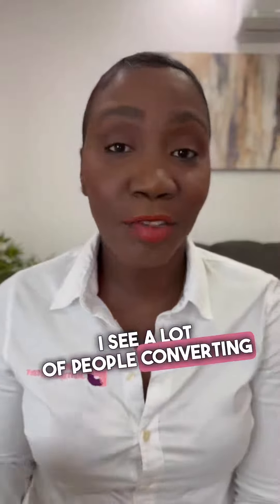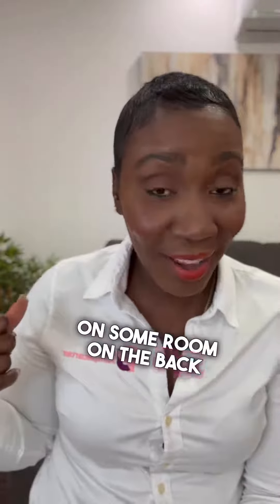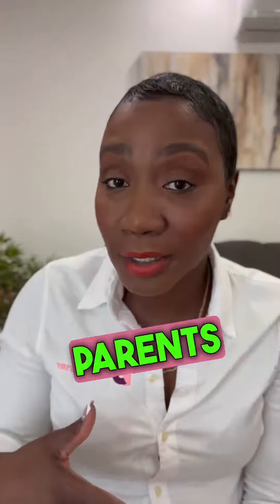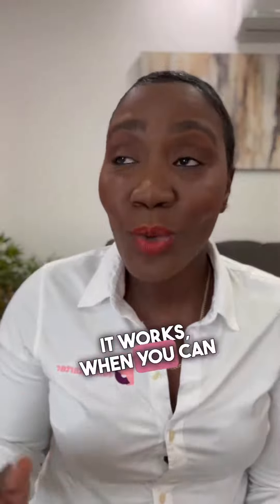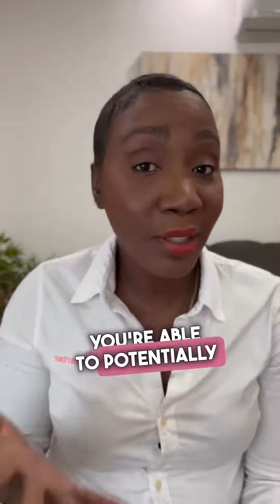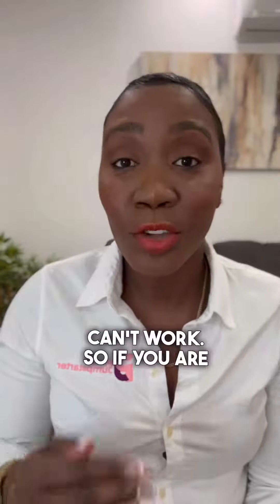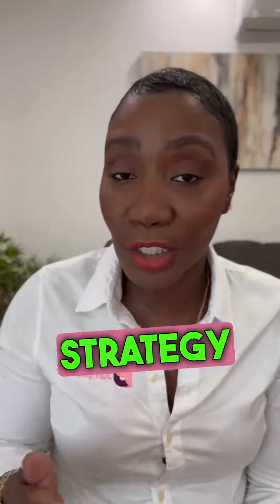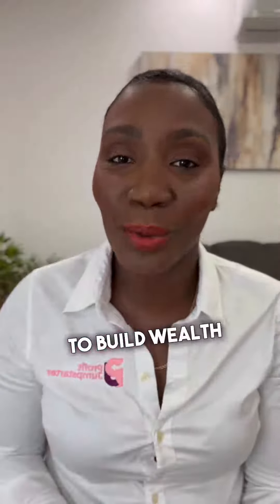Should You Be Investing In Multi-Family Homes?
There’s a growing trend now for homes that were originally single-family to be expanded officially to house multiple families.

Multi-generational families, like adult children moving in with their parents or elderly parents moving in with their grown children, are becoming more and more common.

By reimagining your investment property to accommodate multiple living spaces, you can significantly increase your rental income and maximize your returns.

This is how you can tap into the ever-growing demand for diverse housing options.

Whether it’s creating separate units or adding an additional floor, this savvy investment strategy enables you to capitalize on the potential of your property, expand your portfolio, and elevate your real estate game to new heights.

When it comes to real estate investing the opportunities are endless. Learning how converting single-family homes into multi-family dwellings can maximize returns on your real estate investment

Profit Jumpstarter's mission is "to teach you how to invest so you can turn the money you have into the money you want." This channel teaches viewers how to build wealth and take control of their personal finances and be successful investors.

ABOUT KEISHA BAILEY:
Keisha Bailey, Jamaican born living in Canada, is the industry powerhouse behind the Profit Jumpstarter brand and is an experienced Financial Strategist, Investment Educator and Entrepreneur. She spent 18 years making money for wealthy individuals and corporations before shifting her expertise towards serving the up and coming generations of wealth builders.

Her knowledge of the financial industry is matched only by her passion to teach what she knows to rising money-makers on the individual and institutional levels.  Whether they are equipping corporate teams to do more with their current income, or she is encouraging an individual to explore greater investment options, Keisha and her team operate on three principles: educate + liberate + activate.

People in control of their time, money and knowledge, are people in control of life. That’s the freedom Profit Jumpstarter believes in creating for every client, company and community they serve.